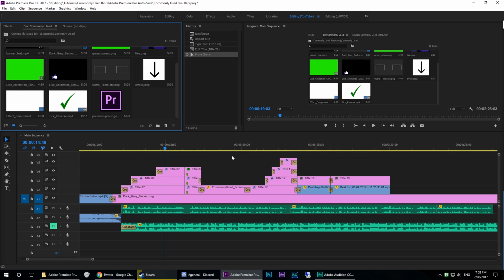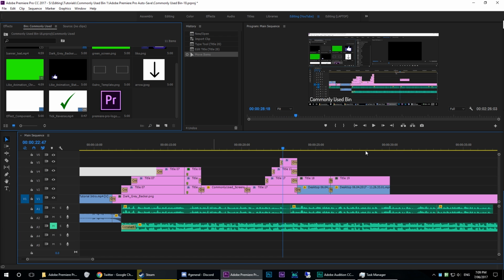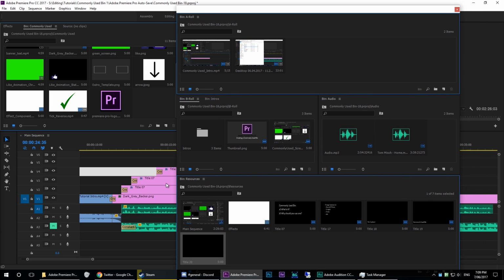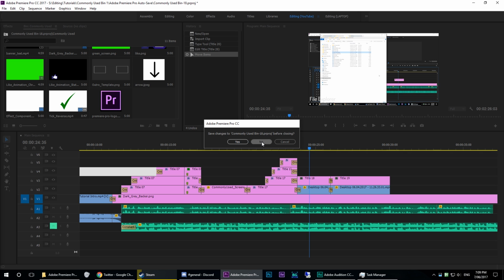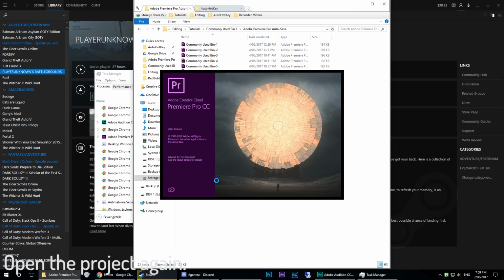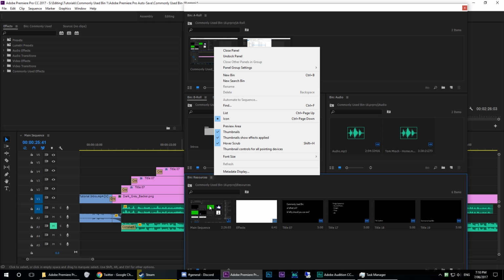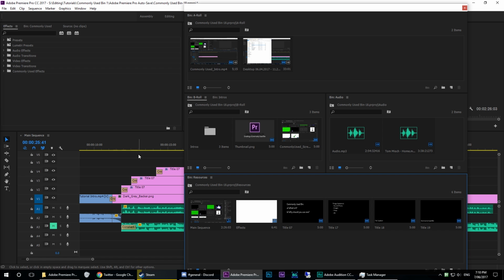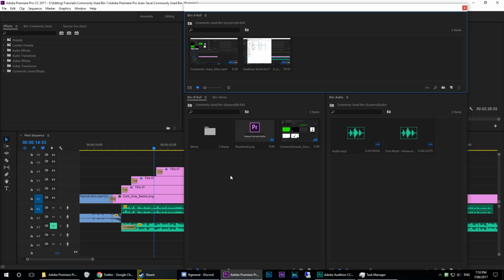Timeline and Panels Freeze FIX | Adobe Premiere Pro CC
Hope this helped a few of you!